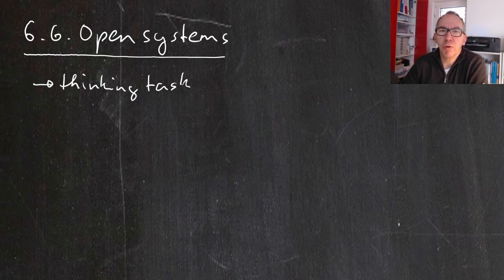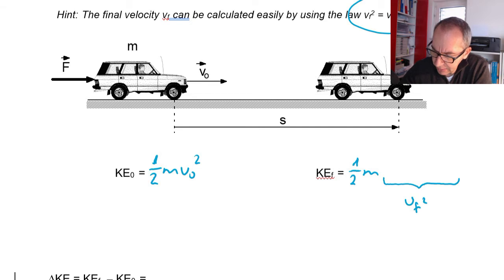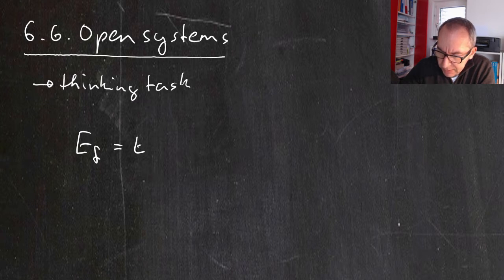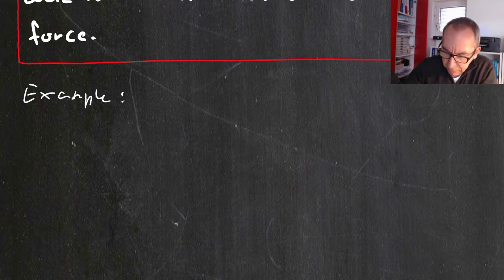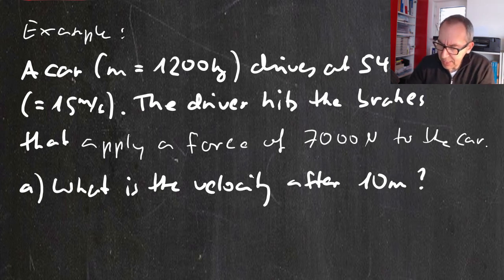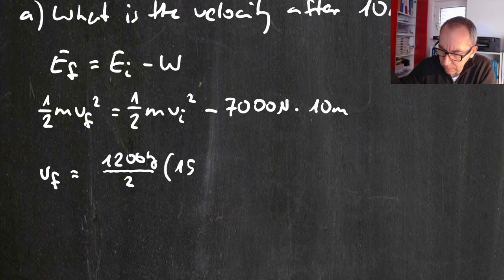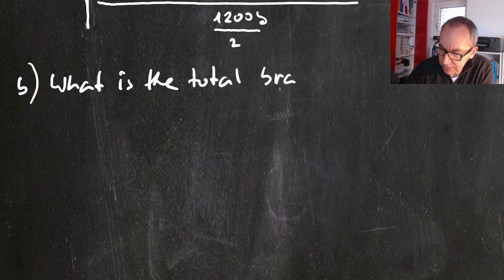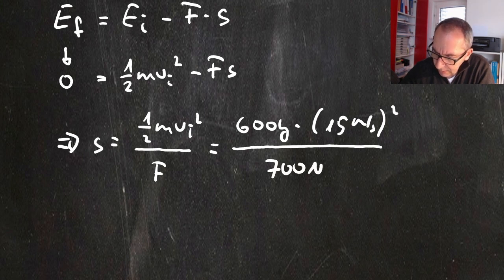KME physics: Cutnell 6.6. open systems